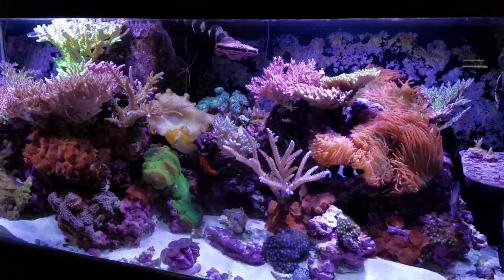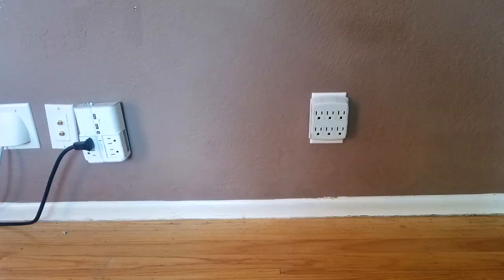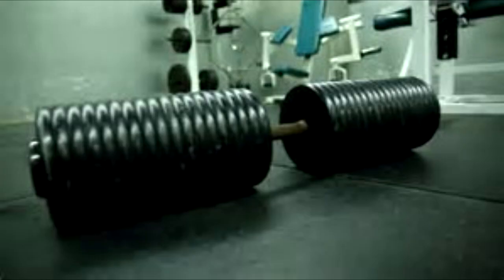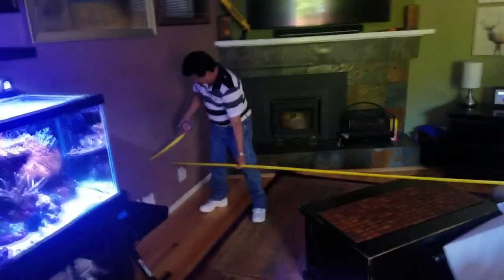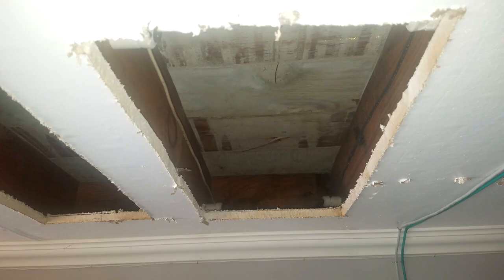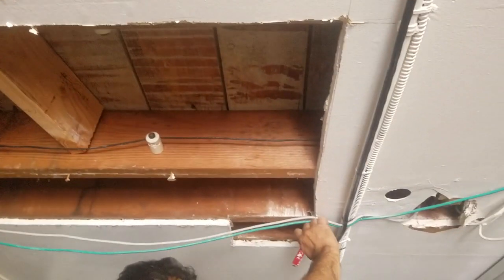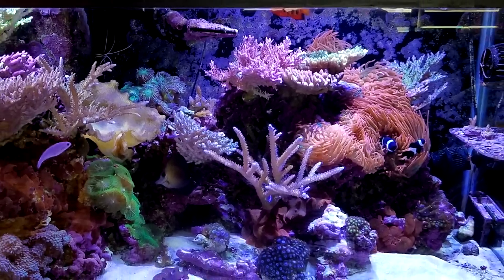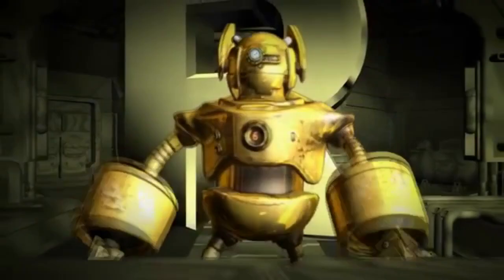Build Series|Eps. 1| Aquarium Placement Planning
Before purchasing a Saltwater Aquarium, you will need to do tons of research on proper care for your aquarium fish, aquarium plants or aquarium corals. Part of that planning process is figuring out the best location to place your fish tank. This video is not only to allow my viewers to follow along my saltwater reef aquarium build, but also serves beginner saltwater hobbyist.